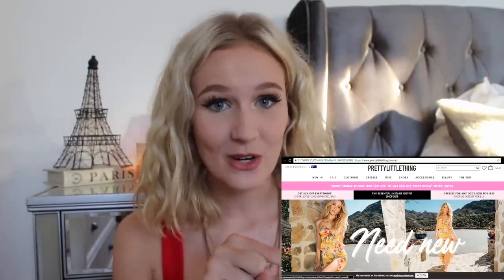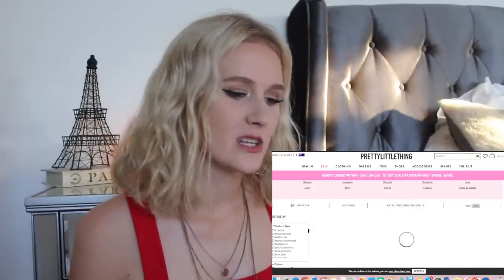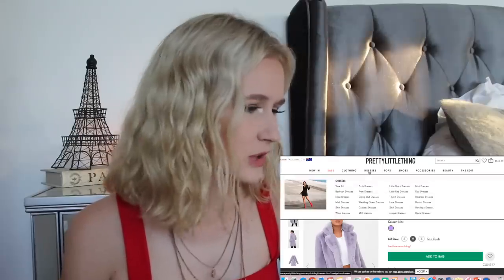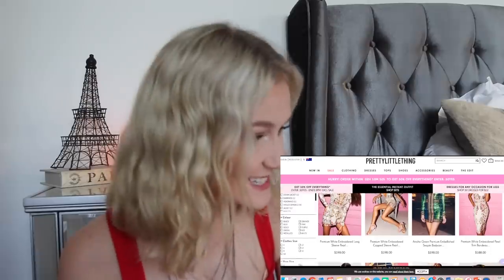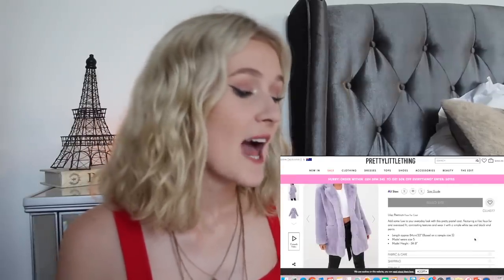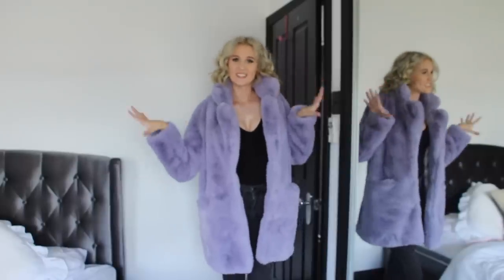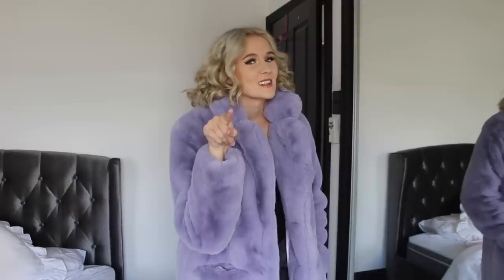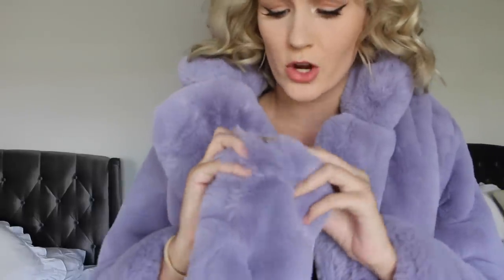I BOUGHT THE MOST EXPENSIVE ITEM ON PRETTYLITTLETHING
In this video, I buy the most expensive item on PrettyLittleThing (normally a cheap website) and share it with you all.

♡Instagram, Pinterest, Soundcloud and Twitter - @annaliseewood

I love youuuu!! All 44,294 of you!!
xoxo
Annalise